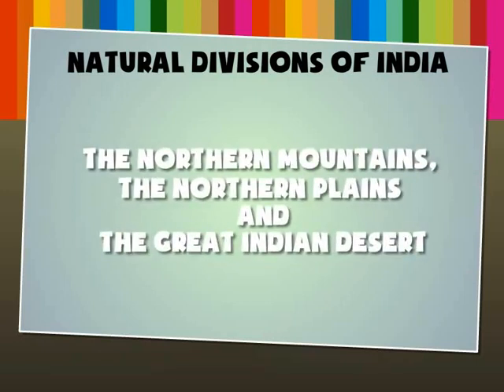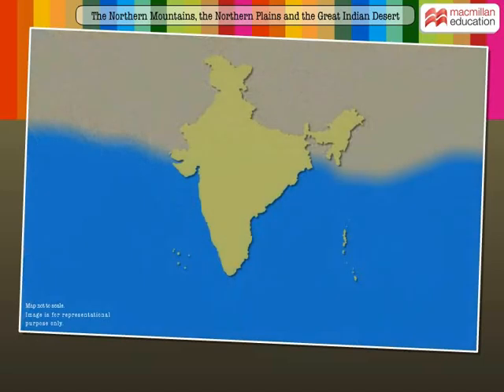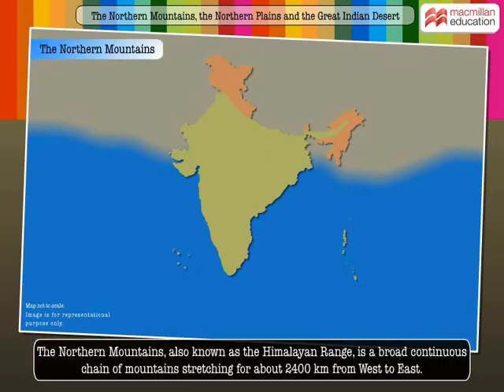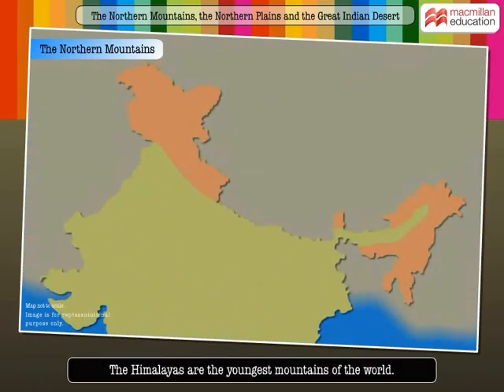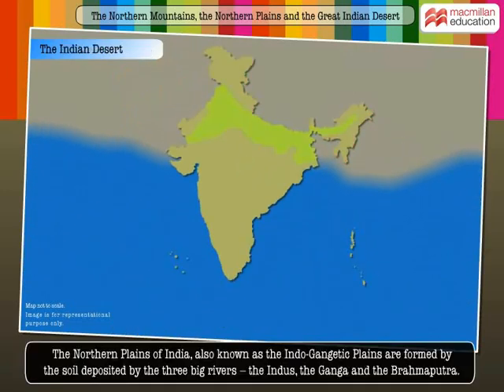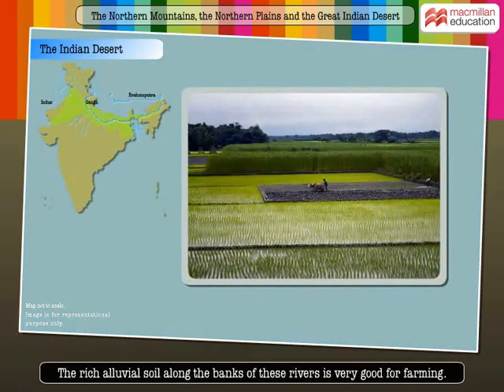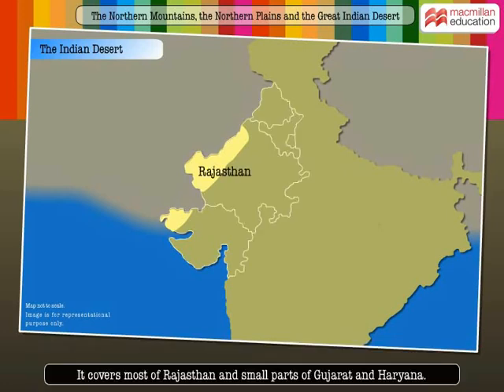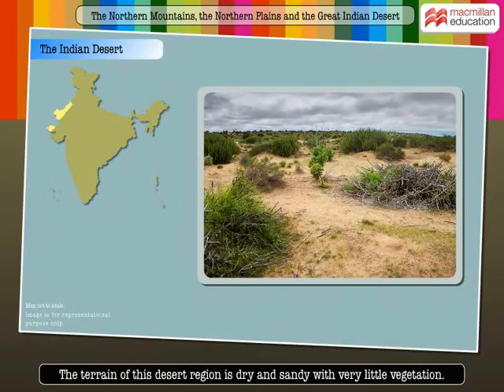Northern Plains | Macmillan Education India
Being the most fertile plain in the Indian subcontinent, the Northern Plains form a major part of Indian physical features. Watch this animation to learn more!